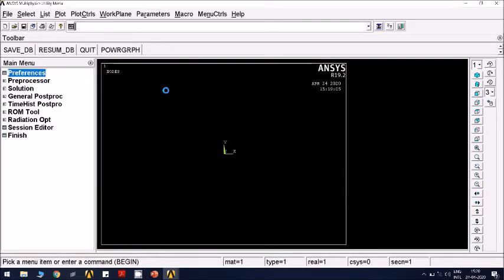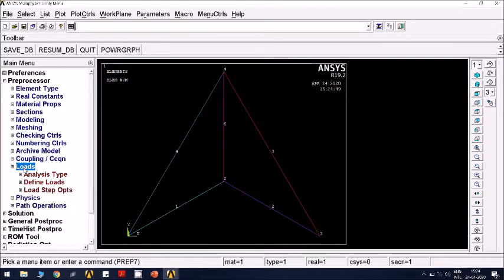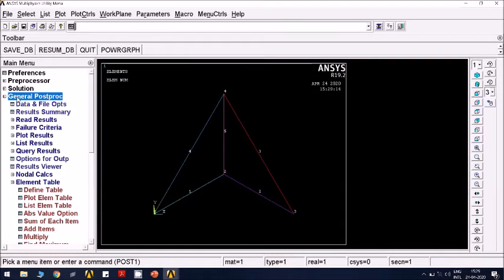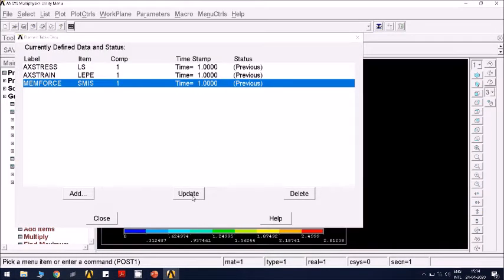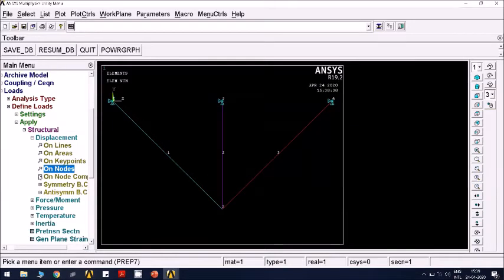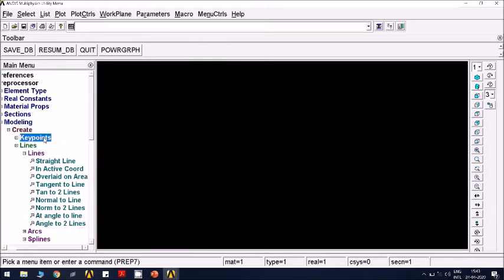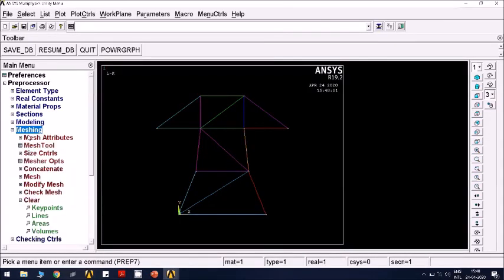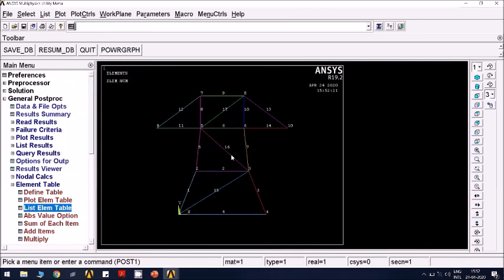ANSYS Video tutorial-1 on Trusses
Modeling and Finite Element Laboratory
ANSYS Mechanical APDL - Tutorial01
Typical problems on Truss structures